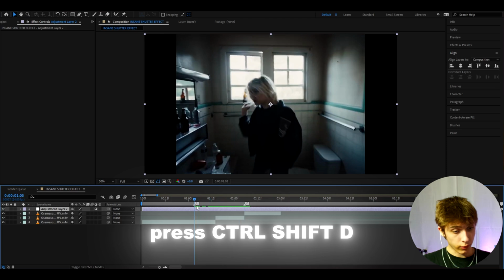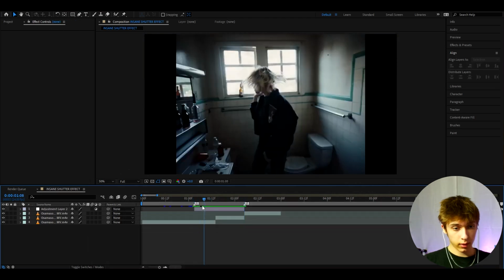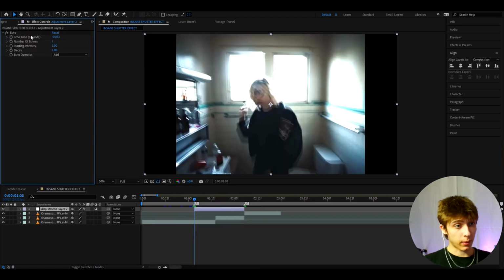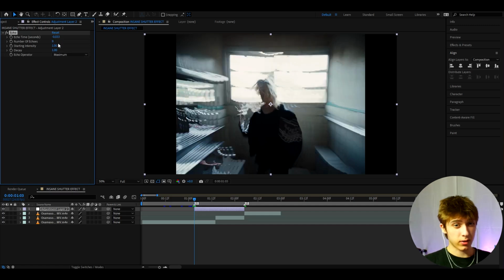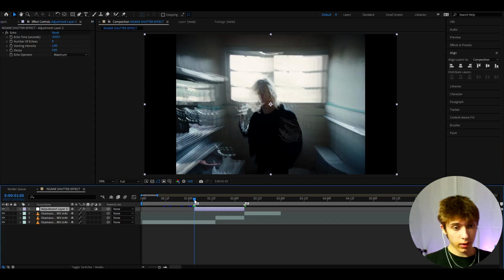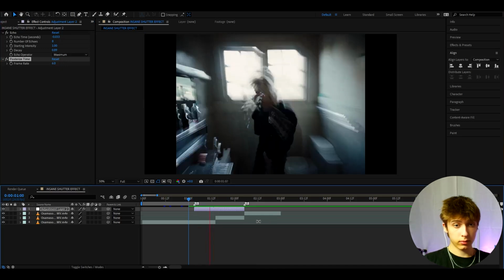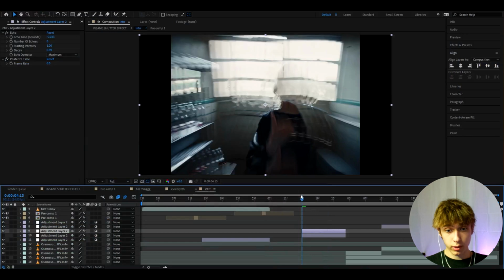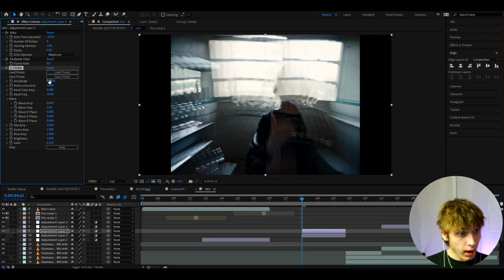How To Make A Crazy Slow SHUTTER Effect In After Effects (Tutorial)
In today's tutorial, we learn how to make the Slow Shutter Twitching effect in Adobe After Effects for your edits and music videos.

00:00 - 00:10 - Intro
00:11 - 01:34 - Slow Shutter
01:35 - 02:35 - Crazy Slow Shutter